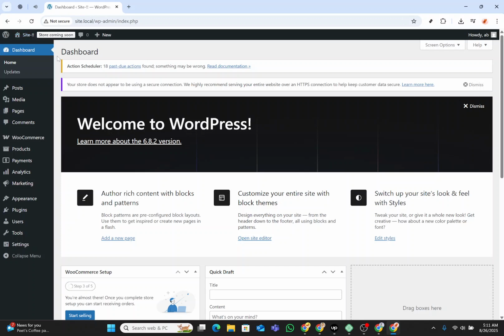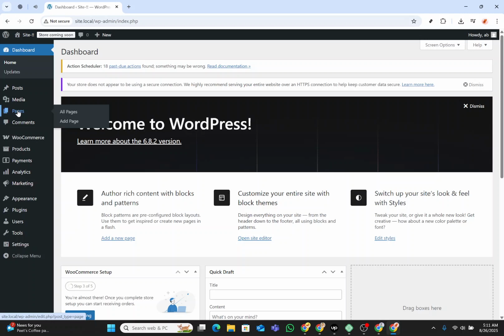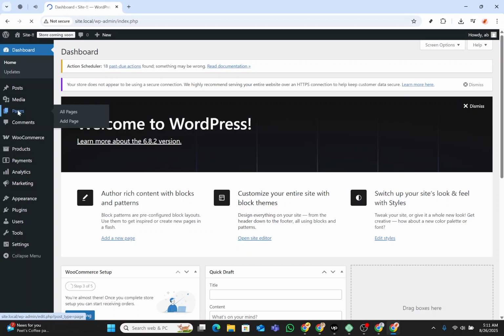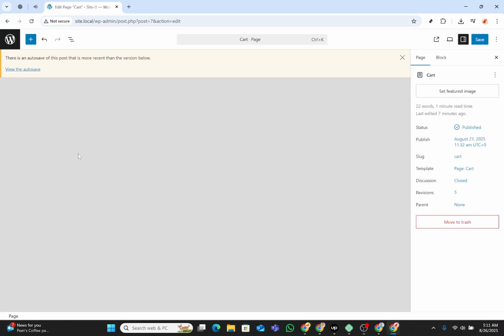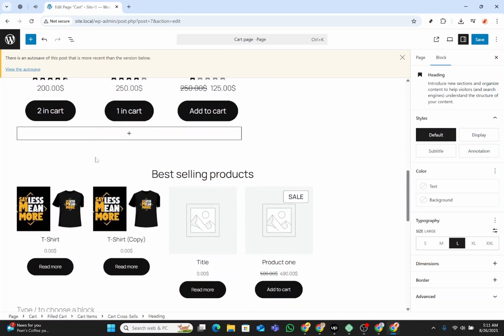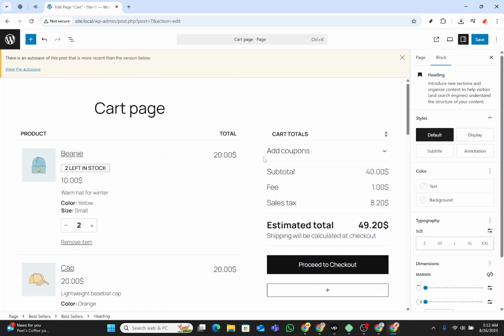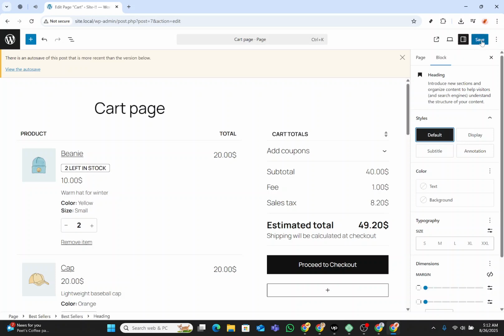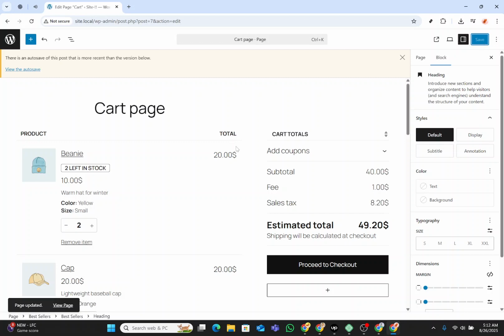How to Customize Cart Page Title In Woocommers Fast & Easy!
In today's video, I'm going to teach you how to customize your cart page title fast and easy. If you're looking to personalize your WordPress website a little more and make it align with your brand's tone or style, this tutorial is for you. Let's dive right in and make that cart page truly yours.

First things first, start by heading over to your WordPress site and logging in. Once you're logged in, you'll find yourself on the Dashboard. This is essentially your command center where you can adjust settings, add content, and generally tweak your site to your heart’s content.

Next, you’ll want to locate the 'Pages' section in the sidebar. The sidebar is on your left-hand side, and ‘Pages’ is where all the static pages of your site, like the homepage, contact page, and of course, the cart page, live. Clicking on ‘Pages’ will bring up a list of all the pages you currently have on your website.

Now, scroll through your list of pages to find the one labeled 'Cart.' Once you've located your cart page, click on the ‘Edit’ link that appears when you hover over the page title. This action will take you to the page editor, where you can change various elements of your cart page.

Once you're in the editor, you'll see a field labeled 'Title' at the top. This is where the magic happens. Simply click into this field and modify the text to whatever you see fit. Maybe you want it to be straightforward and call it 'Shopping Basket,’ or add a little whimsy with something like 'Your Fabulous Finds.’ The choice is yours, and this is your opportunity to convey a little personality directly to your visitors.

Now, if you're using a page builder plugin, like Elementor or Beaver Builder, you have the option to further customize the look and feel of your cart page. Page builders provide an intuitive, drag-and-drop interface that makes designing your page a lot more visual. This step is optional, but it's a fantastic way to beef up your page and make it more engaging.

After you’ve made all these adjustments, the final step is to hit that ‘Save’ button. You will usually find this button towards the top right of the editor. Clicking ‘Save’ commits all the changes you’ve made to the site. Once saved, these changes will be live for everyone visiting your site to see.

And there you have it! Your cart page now has a fresh title, and if you opted to use a page builder, perhaps a revamped look as well. Remember, customizations like these not only help with branding but also improve the user experience by making your site look polished and professional. Thank you for tuning in, and I hope this process was as fast and easy as promised!